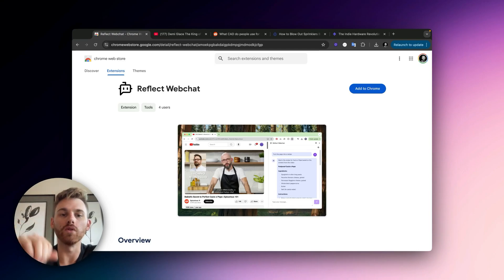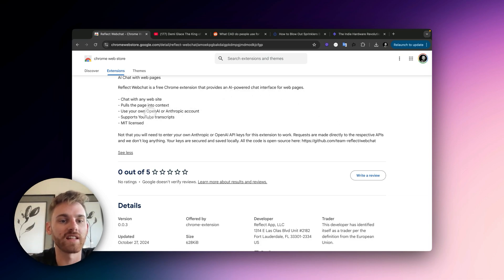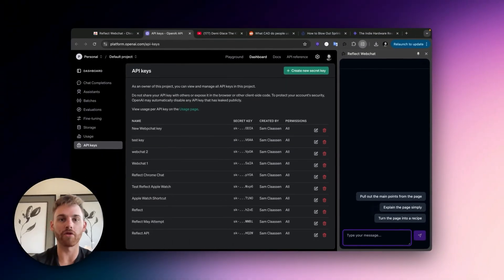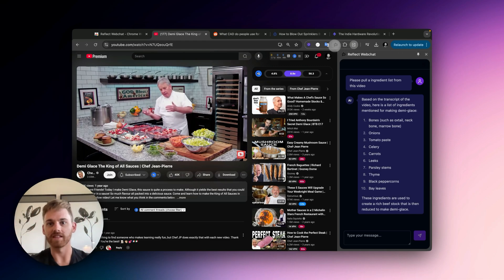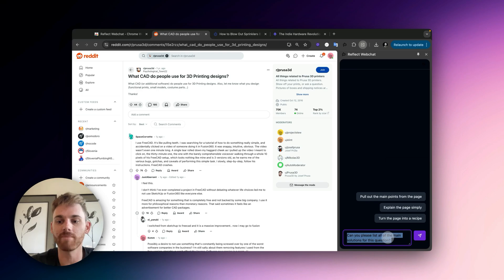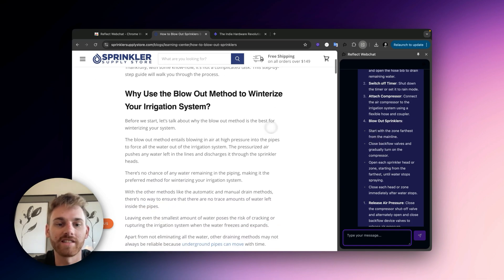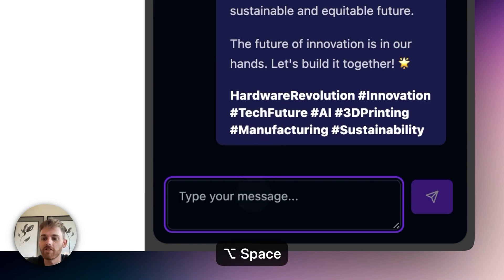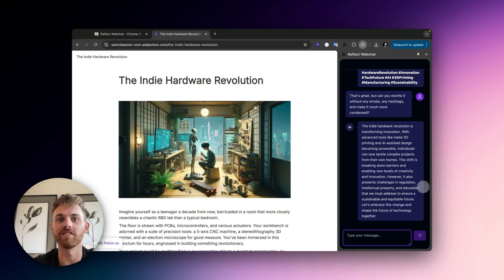Introducing Reflect Webchat – Chat with any browser page using AI!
Today we are releasing Reflect Webchat – a free Chrome extension that lets you chat with any webpage.

Use it to summarize information on a page, pull the recipe from a YouTube video or anything else you can think of!

📍 Chapter Highlights
00:00:00 – Introduction to Reflect Webchat
00:00:14 – Adding the Chrome extension
00:00:45 – Adding OpenAI or Anthropic API keys
00:02:35 – Examples and prompts to use while chatting with a webpage
00:08:03 – Final thoughts and conclusion